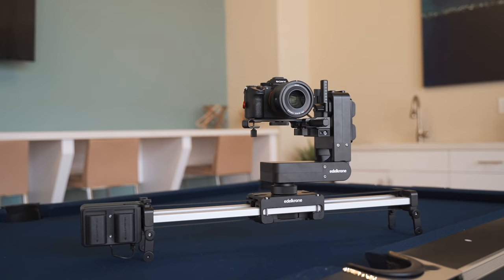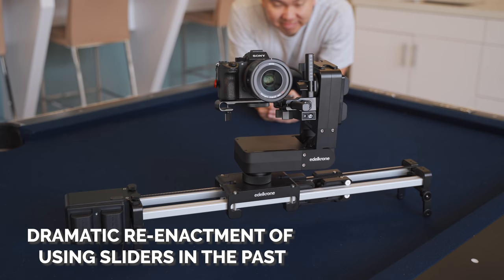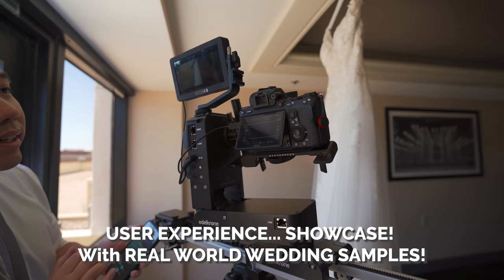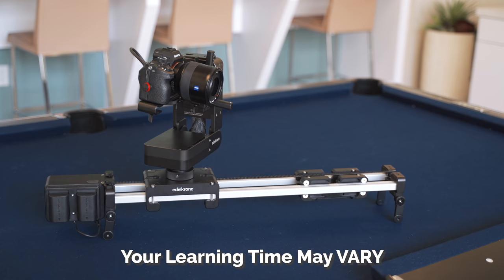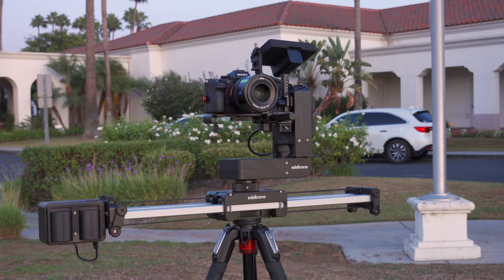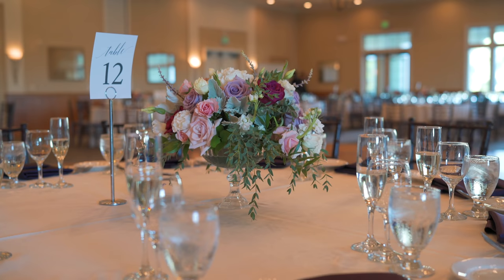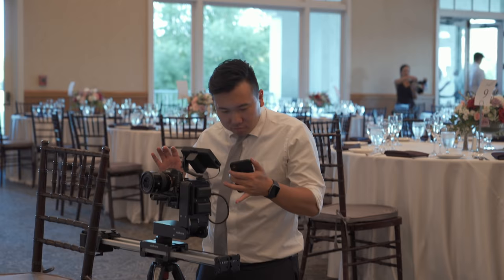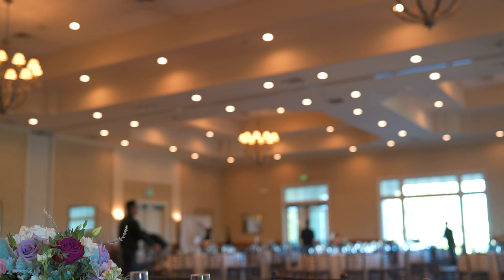My Frustration with Camera Sliders! Featuring Edelkrone SliderPLUS & HeadPLUS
Winner: Kevin Ross [More Info in Description!]
Free Filmmaking Course
My Camera Kit

Lenses Used in the Video
Ultra Wide Angle Lens
"Macro" Lens

1 Winner will be announced in the description box 48 hours after this video is published.